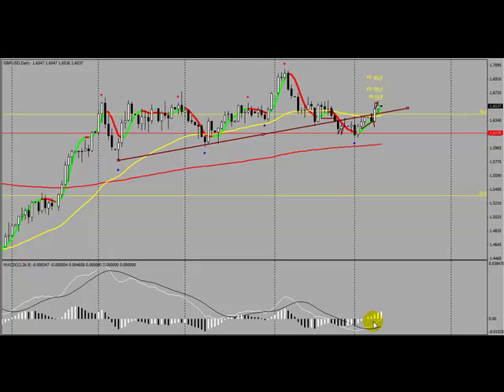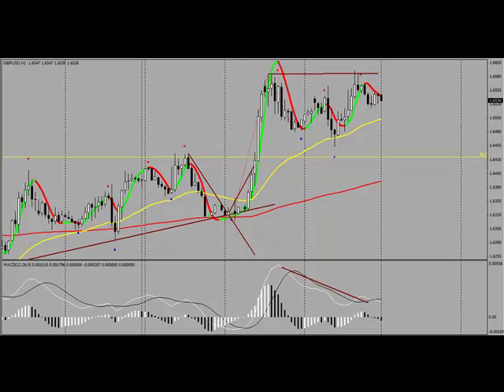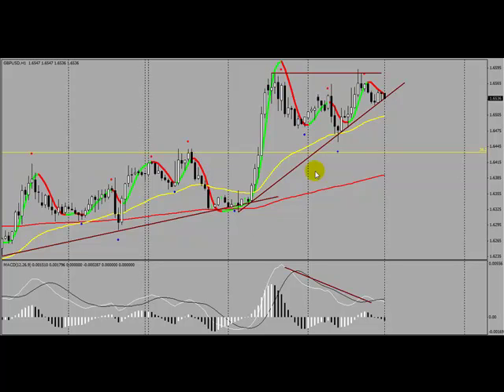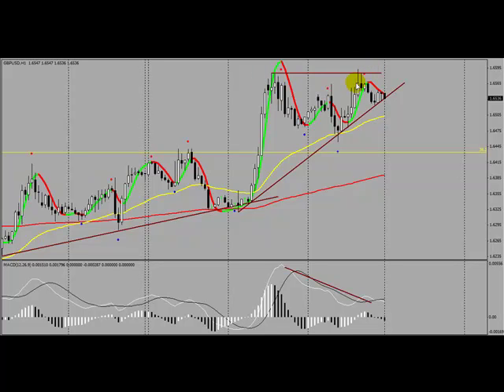Forex Forecast Video Analysis : GBPUSD September 10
The GBPUSD is back on the other side of the daily trendline that it broke last week.